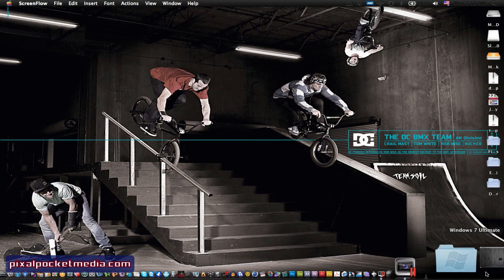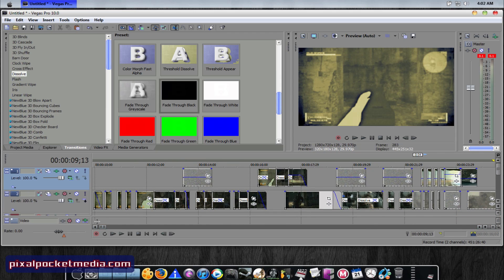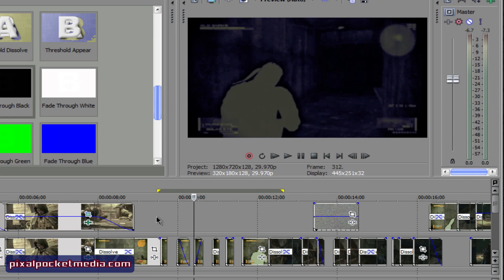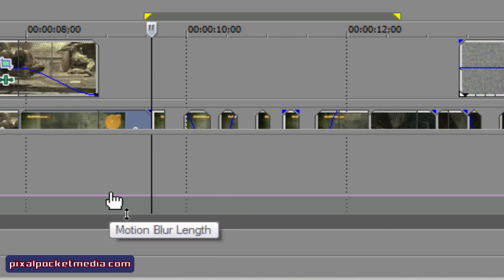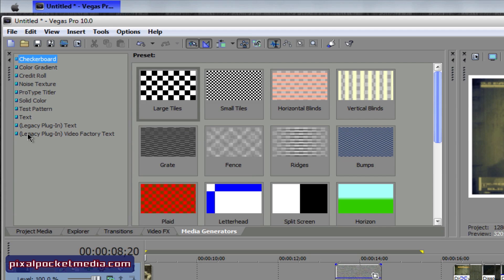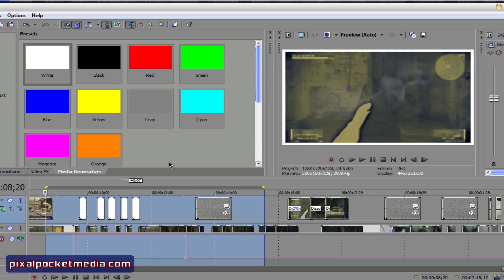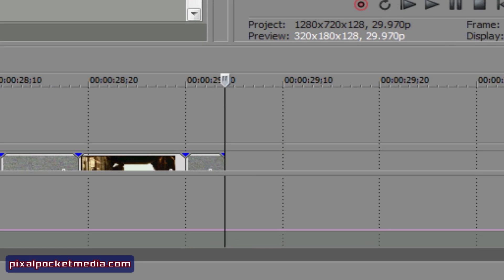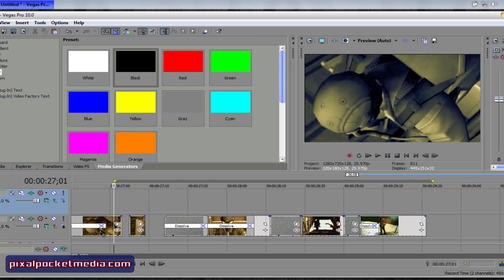Sony Vegas Tutorial: How To Use Transitions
This is a tutorial on sony vegas on how to edit a little bit using transitions and other things that I have showed you in some of my other tutorials I have done on sony vegas I hope you find this tutorial helpful please comment, rate, and subscribe.

my other 2 youtube channel
my second youtube channel